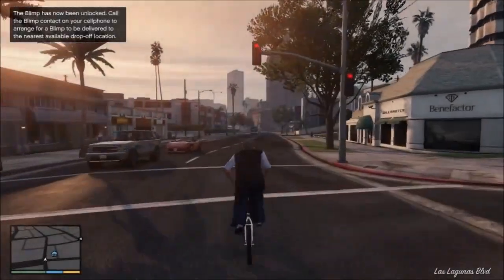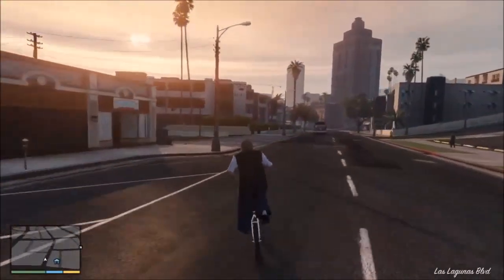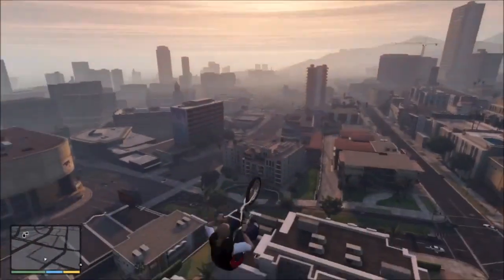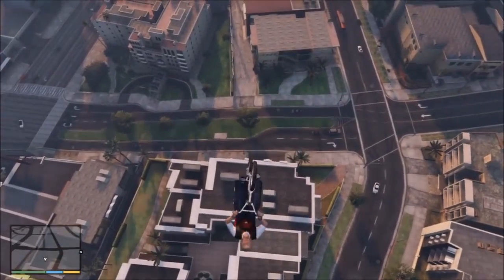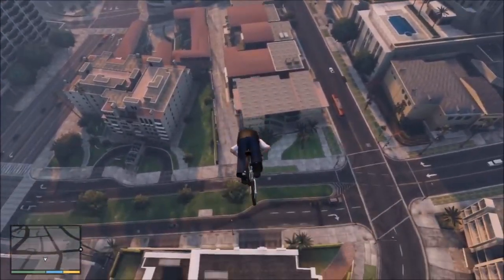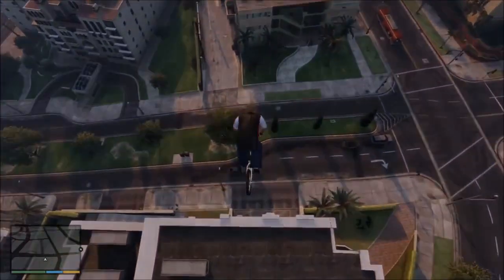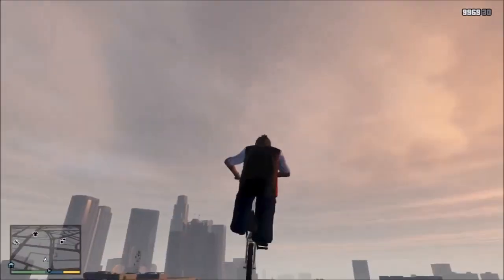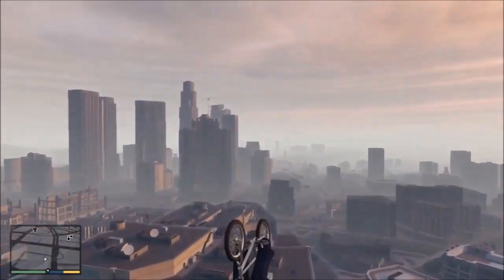GTA 5 ONLINE : Super Bunny Hop Launch Mod / Super Bike Launch Mod (GTA V MODS)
100 Likes For This Awesome Mod !!!
If you did enjoy this video or mod likes are always appreciated :)